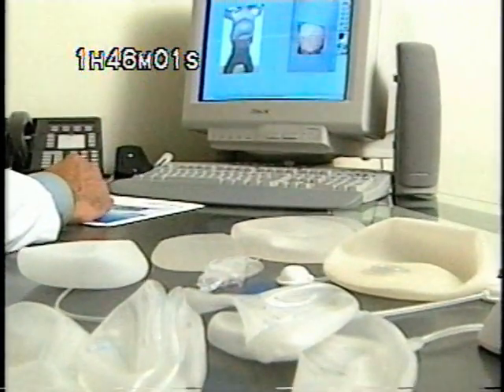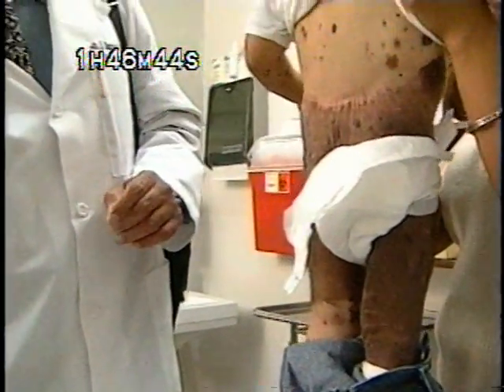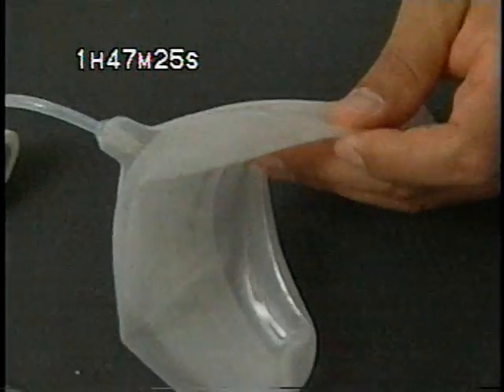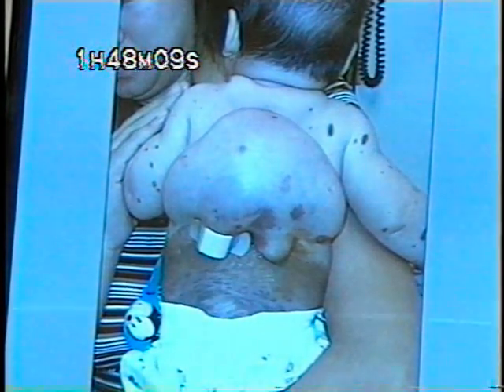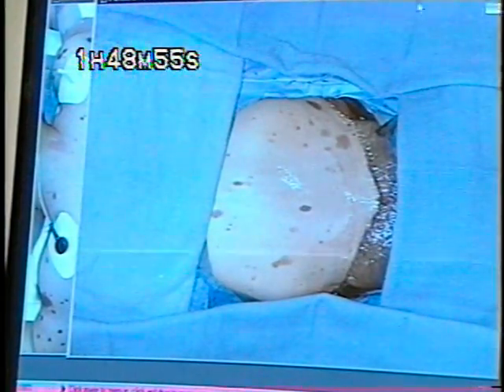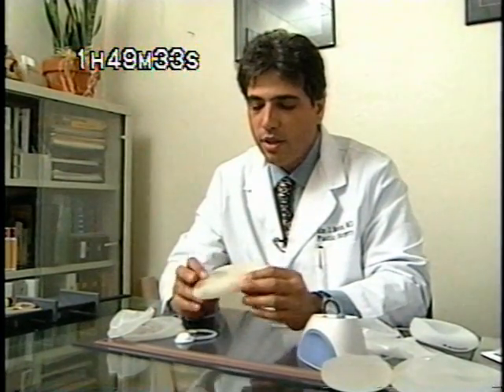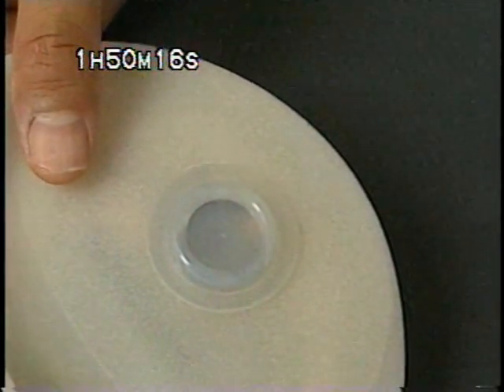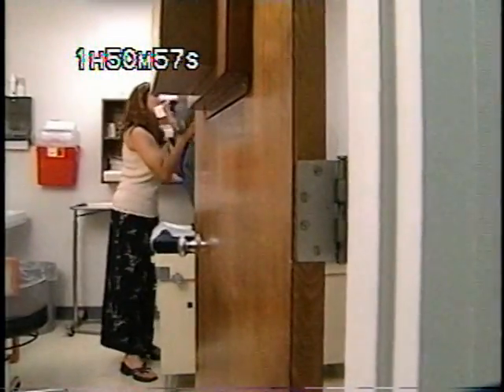Angel_Tissue_Expander_KUAT.mpg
Ivanhoe News Reel

Ivanhoe